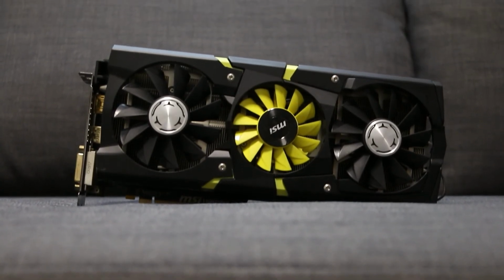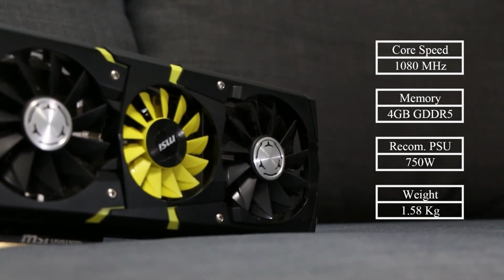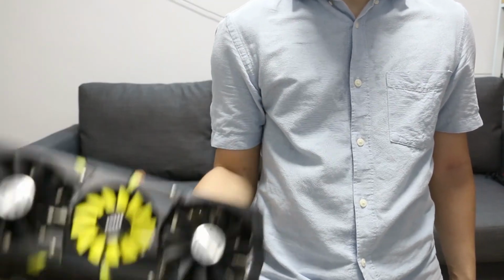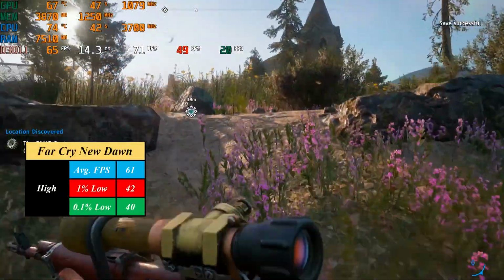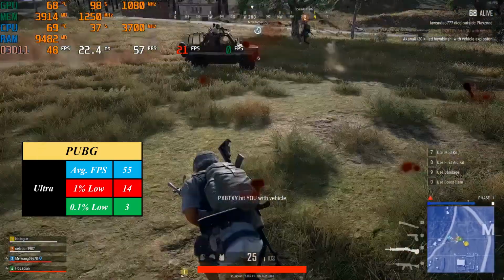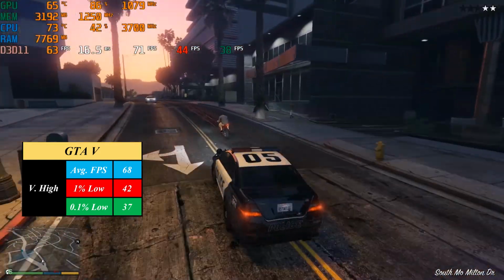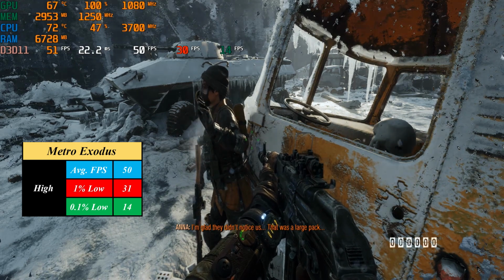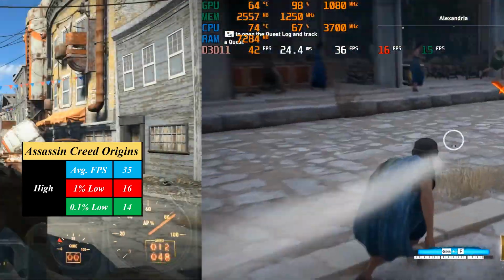One of the Most Powerful R9 290X!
Today we are revisiting the powerful R9 290X Lightning from 2014.